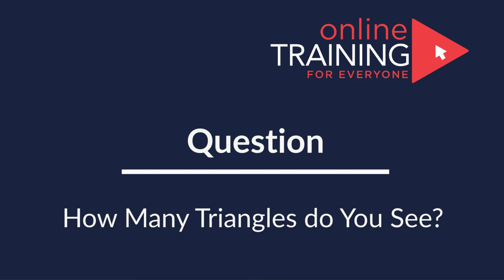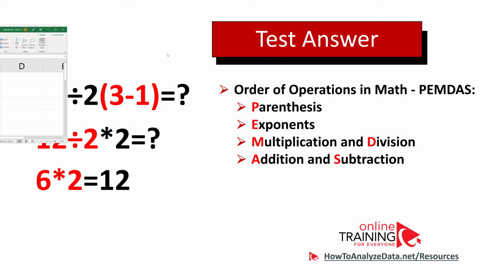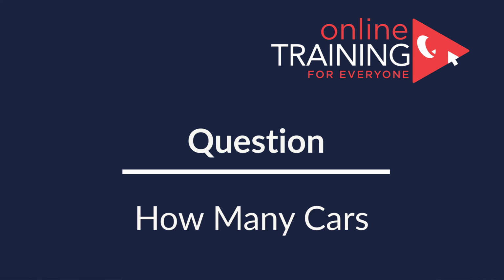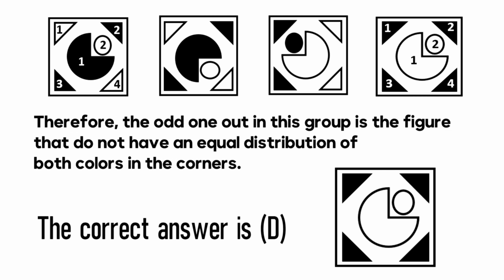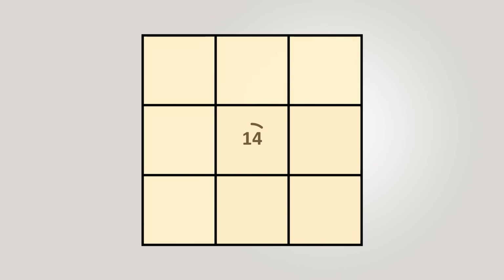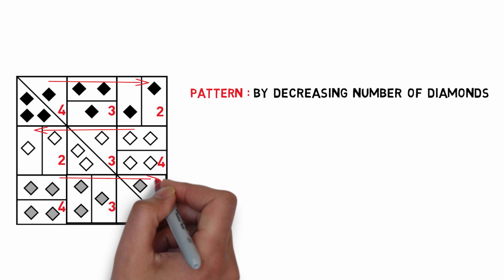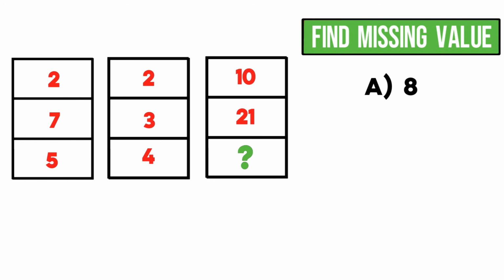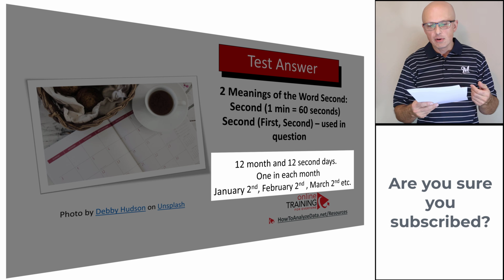WalMart Pre-Employment Assessment Test Explained!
Walmart is an American multinational retail corporation that operates a chain of hypermarkets, discount department stores, and grocery stores. It is one of the world's largest and most well-known retailers, with a significant presence both in the United States and internationally. Walmart was founded in 1962 by Sam Walton and is headquartered in Bentonville, Arkansas.

With its extensive network of stores and e-commerce platforms, Walmart serves millions of customers daily, providing them with a convenient and affordable shopping experience. The company is known for its commitment to offering competitive prices, large product selections, and customer-focused services.

Walmart's business model revolves around the concept of everyday low prices (EDLP), aiming to provide customers with the best value for their money. The company has a significant impact on the retail industry, influencing market trends, and driving innovation in supply chain management, logistics, and technology.